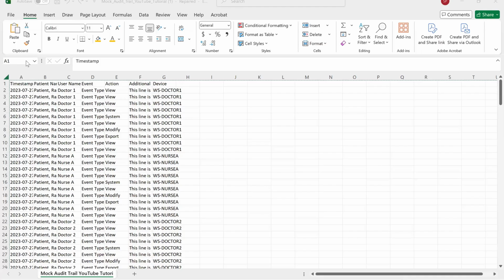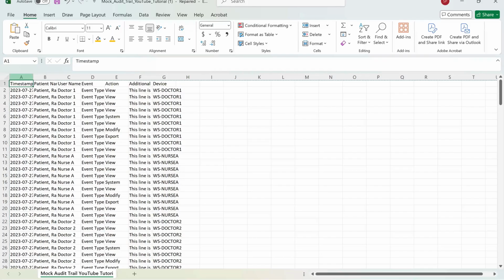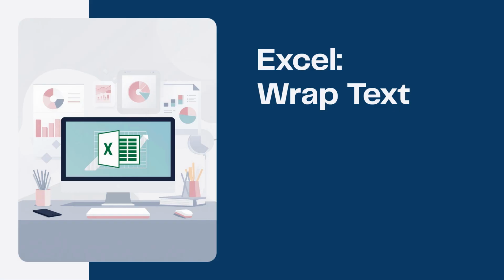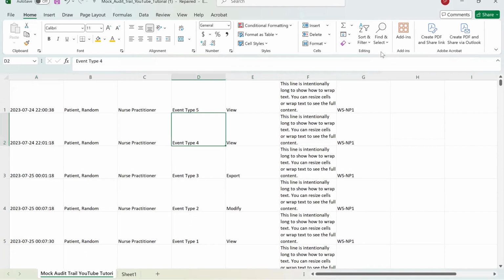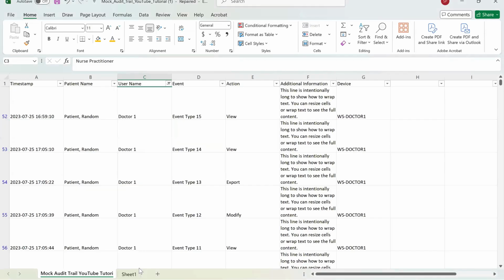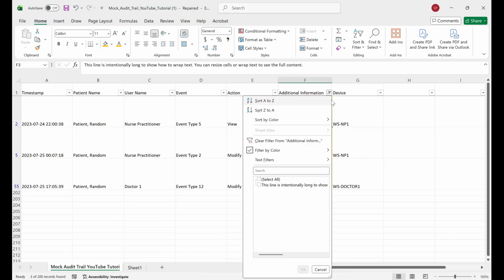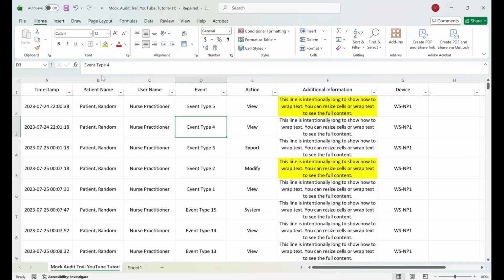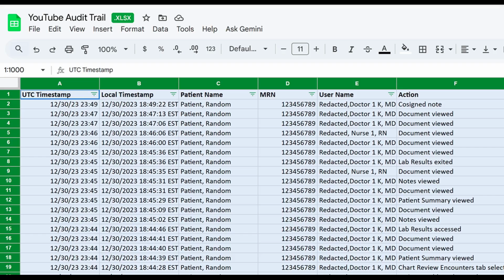Excel Basics for EMR Audit Trails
Welcome to the Excel Basics for EMR Audit Trails tutorial!
This video walks through the most useful Excel features for preparing, organizing, and reviewing EMR audit trail data. If Excel feels overwhelming, confusing, or unfamiliar, this step-by-step guide was designed to help you build confidence and learn the exact tools commonly used in audit-trail-based case work.

You will learn how to:
• Understand layout and navigation
• Resize and format columns
• Wrap text for long data fields
• Hide and unhide fields
• Sort and filter large datasets
• Freeze panes for easier review
• Apply color coding
• Adjust text alignment
• Copy selected content into Word
• Unlock a locked audit trail file (viewer-favorite section)

0:00 Start
4:59 Tutorial Begins
6:54 Layout
8:53 Resizing Columns
10:24 Wrap Text
11:13 Hiding Columns
12:25 Sorting Data
13:51 Filters
16:19 Freezing Panes
17:17 Color Coding
20:10 Text Alignment
21:39 Copying Excerpts into Word
22:58 Locked Audit Trails